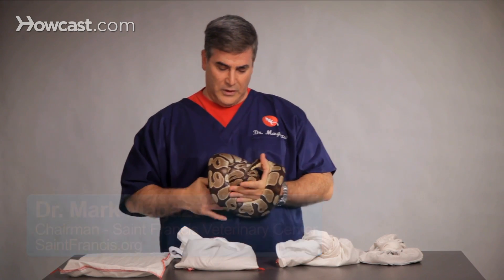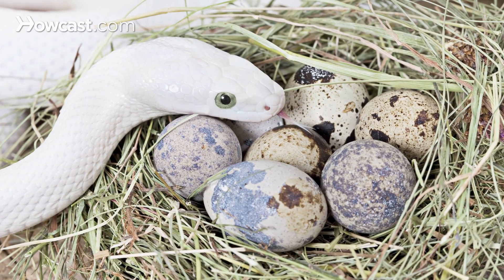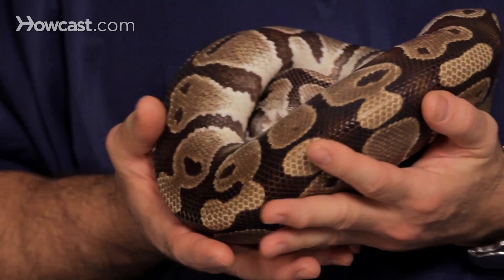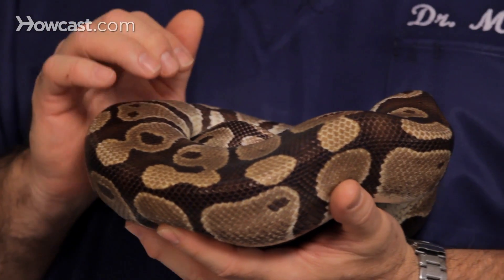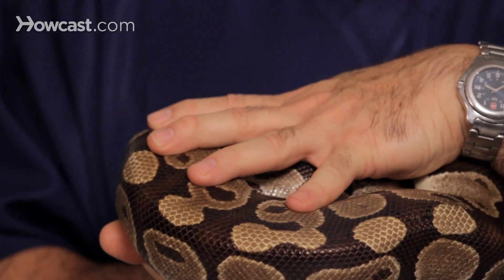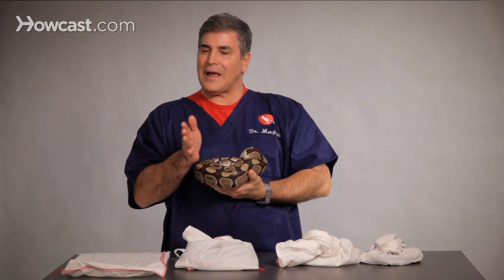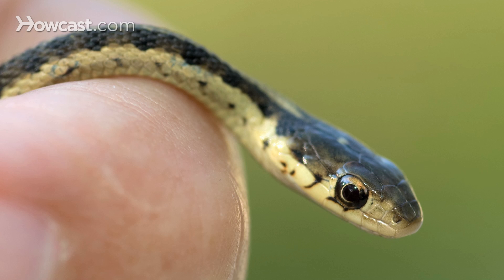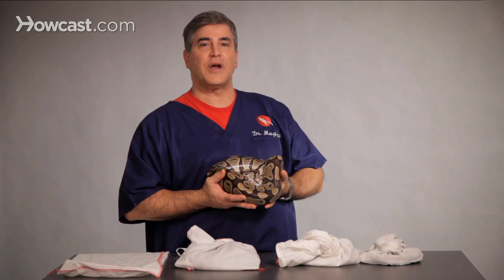How to Take Care of a Pregnant Snake | Pet Snakes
What are some of the things we need to do if we have a pregnant snake? Well number one, privacy is a good thing. Snakes are very, very shy and especially in times like that, it's a good idea to observe them from afar. Our pet snakes, our pythons, our corn snakes, milk snakes, king snakes they'll lay eggs. Our boa constrictors and our garter snakes actually are viviparous, they'll give birth to live snakes.

For our pythons and our egg-laying snakes many times they'll go into a pre-lay shed, so they'll start to shed. For our corn snakes, our milk snakes, our king snakes most of the time they'll do that about 8 to 14 days before they're ready to lay eggs. For our pythons and especially the bigger ones, it can be anywhere from 18 to 28 days after the shed, that they'll start to lay. So it's very important that when that happens that we get these guys into an incubation area, a laying area, and it's very easy to do.

You can use peat moss, sphagnum moss, vermiculite, and what they'll actually do is they'll burrow down in the vermiculite. It's important that the substrate stay moist but not wet. Wet you're asking for infection, moist is very important. They'll lay their eggs, and for the python, the python will wrap herself around her eggs and many times will tremble her muscles, and in trembling the muscles create heat, so it keeps her eggs warm.

If it's cooler she'll wrap tighter around her eggs. If it's warmer she'll loosen up to cool the eggs down a little bit. They'll hatch within, anywhere from 45 to 70 days and it's very dependent on temperature. The warmer it is and the incubation box should be anywhere from 80 to 90 degrees, and actually mid-80's is pretty good. At higher temperatures you'll get hatchlings quicker, but you'll also get more congenital defects. That normally shows up not only in immune problems and things, but different patterns of color.

For our boa constrictors and our garters which are viviparous, they can be pregnant depending on the environment anywhere from a month and a half to about six months. And a garter snake can give birth to as many as anywhere from 40 to 90 baby snakes. Sometimes the question is asked, "Can a snake lay eggs that are not fertile?" And the answer to that is yes, they can. They will go through the same behavior, but the eggs won't hatch, and there's a few tips on pregnancy in snakes.